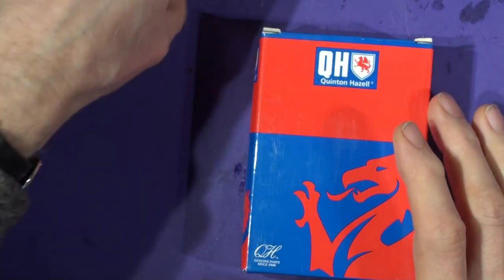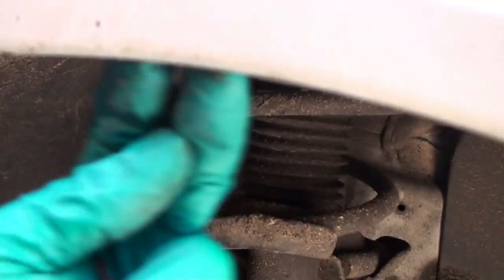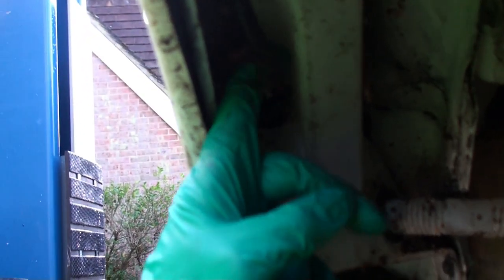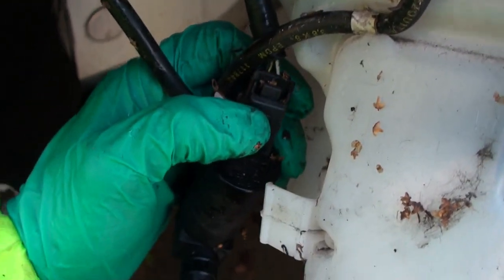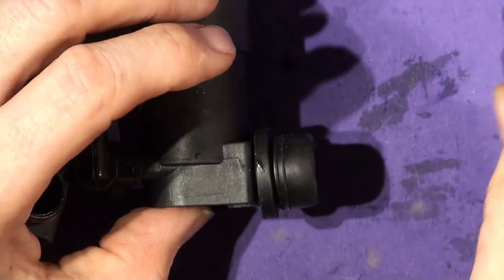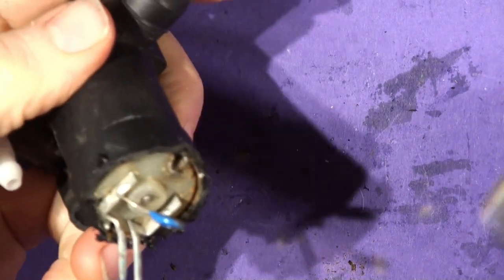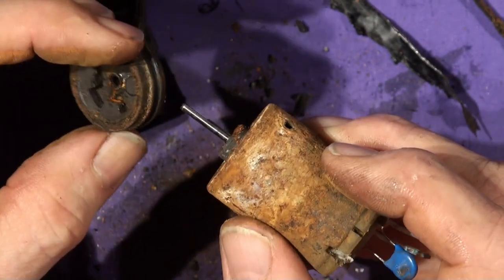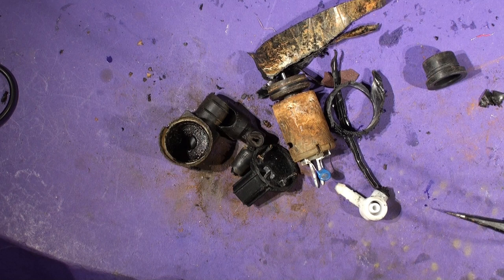Volvo C30 V40 Windscreen Washer Pump Motor Location and Replacement T655C and tear down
Step by step guide on how to change washer motor on a Vovo C30 / V40. Quite an easy job.